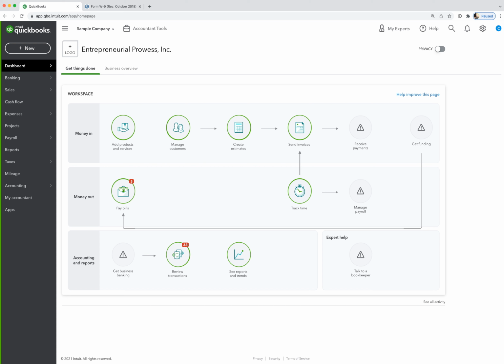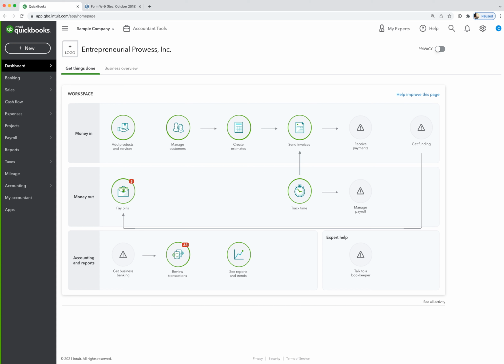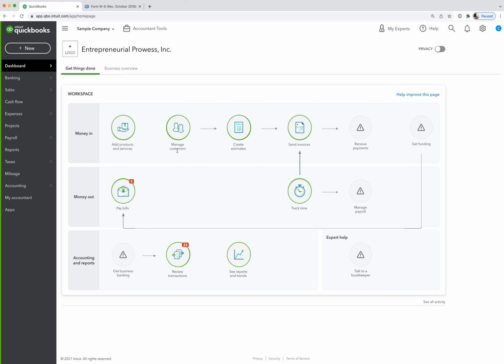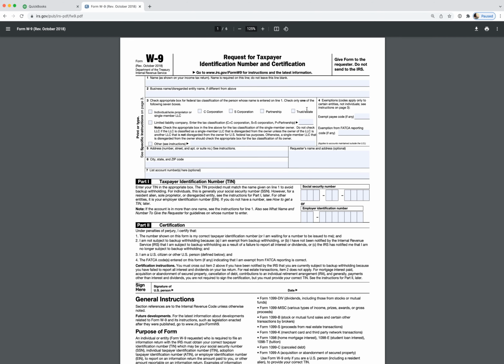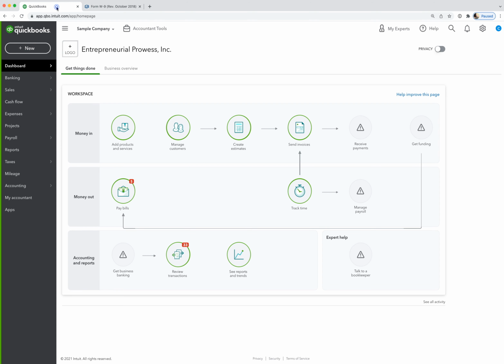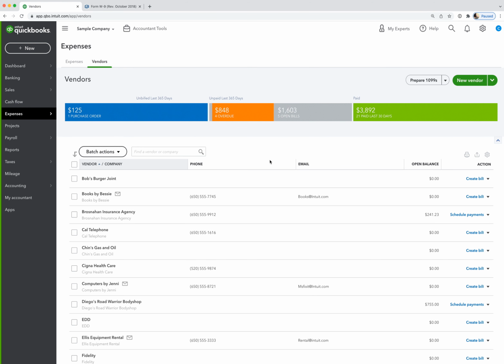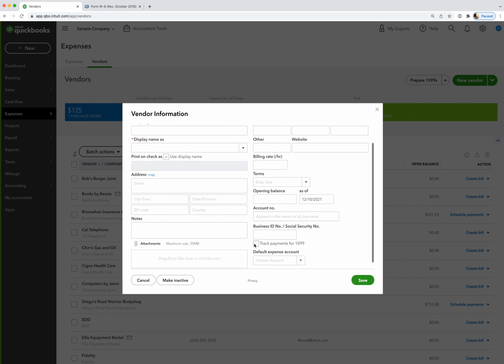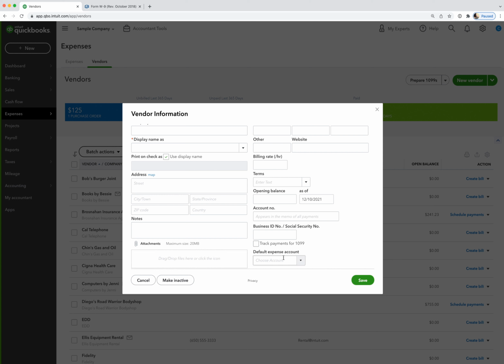Setting Up 1099 Vendors/Contractors in QBO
Follow these steps in order to be more prepared at year-end when it comes time to file 1099 forms for vendors/contractors.